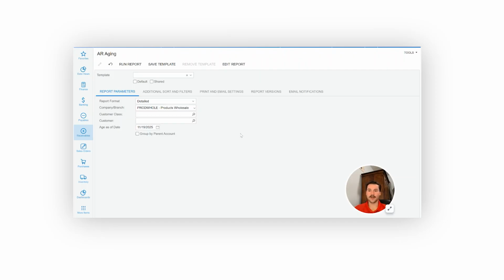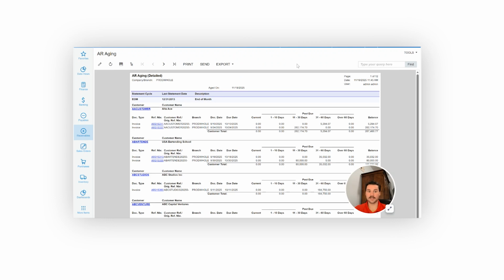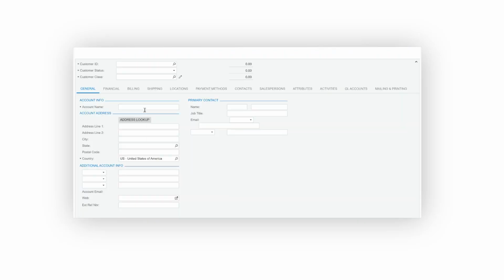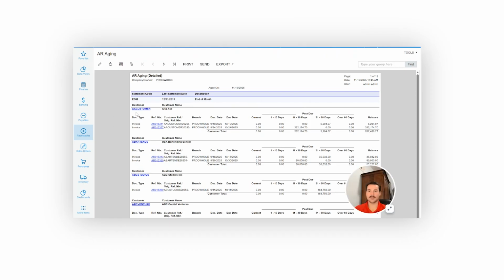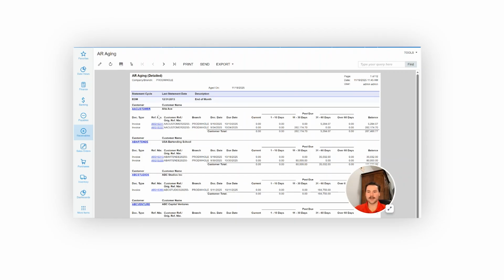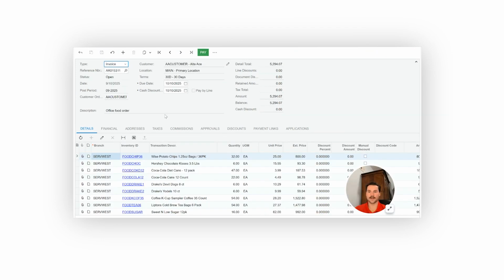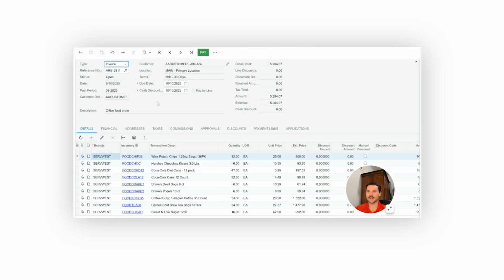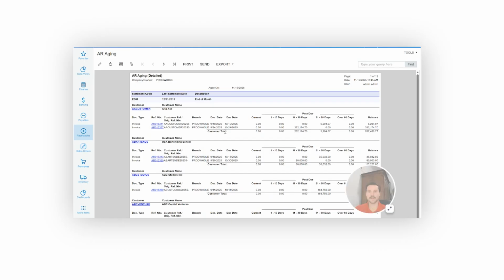Understanding drill down capabilities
⏱️ QUICK NAVIGATION:
0:00 - What is Drill-Down?
0:04 - Finding Blue Hyperlinks
0:45 - AR Aging Report Example
1:15 - Drilling to Customer Record
1:45 - Drilling to Invoice Details
2:03 - Works Across All Reports

"Where did this number come from?" If you ask this question more than once a week, you need to master Acumatica's drill-down feature. This 2-minute tutorial shows you how to trace ANY number back to its source transaction in seconds.

💡 THE MAGIC OF BLUE HYPERLINKS
See a blue hyperlink in Acumatica? Click it.
That's it. That's the whole tutorial.
But here's why it matters:
Before Drill-Down:
"This customer owes $45,000. Where's that from?"
→ Open customer record manually
→ Search for invoices
→ Cross-reference report
→ Maybe find the answer in 10 minutes
With Drill-Down:
Click customer name → Click invoice number → Done.
Total time: 5 seconds

Blue Hyperlink = Instant Information
Rule: If it's blue, you can click it.
What Happens:
→ Click customer name = opens customer record
→ Click invoice number = opens invoice
→ Click inventory item = opens item details
→ Click document reference = opens original document
Every click takes you deeper into the data trail.

✅ WHERE DRILL-DOWN WORKS
Works on EVERY Report:
✅ AR Aging Report
✅ AP Aging Report
✅ Sales Order Summary
✅ Inventory Summary
✅ Financial Statements
✅ GL Transaction Details
✅ Purchase Order Reports
✅ Shipment Reports
✅ Any report with blue hyperlinks
Works in Screens:
✅ Dashboards
✅ List views
✅ Generic Inquiries
✅ Financial tabs
✅ Everywhere blue links appear

🔍 WHAT YOU CAN DRILL INTO

💡 PRO TIPS
Tip 1: Blue = Clickable
If it's blue, it's a link. Always. No exceptions.
Tip 2: Drill Both Ways
From report → to document
From document → back to related documents
Tip 3: Complete Audit Trail
Follow the blue links to source every number
Perfect for:
→ Month-end verification
→ Audit preparation
→ Dispute resolution
→ Error investigation
Tip 4: Save Time
Stop manually searching for documents
Let blue hyperlinks guide you
Tip 5: Train Your Team
"See blue? Click it."
Simple rule = immediate productivity boost

Collections Call:
AR Aging → Click customer → Click invoices → "You owe on these 3 specific invoices"
Month-End Close:
Balance Sheet → Click account → Drill to transactions → Verify balances
Customer Dispute:
"Which invoice?" → Report → Click customer → Click invoice → "Here's what we shipped"
Inventory Research:
Item showing wrong cost → Click item → See purchase history → Find error
Audit Preparation:
Auditor asks about transaction → Click batch number → Show complete journal entry

⚠️ IMPORTANT NOTES
Blue Hyperlinks Appear:
→ On reports (after running)
→ In grid views (list screens)
→ On forms (detail screens)
→ In dashboards
→ Generic Inquiries
What's NOT Blue:
→ Regular text (non-clickable)
→ Black text (informational only)
→ Headers and labels
Drill-Down Shows:
→ Real-time data (not cached)
→ Current record state
→ All related information
→ Complete audit trail

Acumatica's drill-down capability = complete transparency
Every number traces back to source.
Every transaction connects to original document.
Every report links to detailed records.
No more:
❌ "Let me look that up"
❌ "I'll check and get back to you"
❌ "Where did this come from?"
Instead:
✅ Click → Answer → Move on
✅ Instant verification
✅ Complete confidence

💬 MASTER THIS ONE FEATURE
If you learn ONE thing in Acumatica, make it this:
Blue hyperlinks = your navigation system.
Click them. Follow them. Trust them.
They'll take you exactly where you need to go.

Perfect for: Accountants | Controllers | AR/AP Teams | Auditors | Anyone Who Runs Reports | New Acumatica Users | Report Builders | Finance Teams